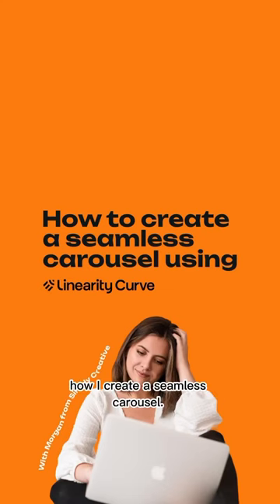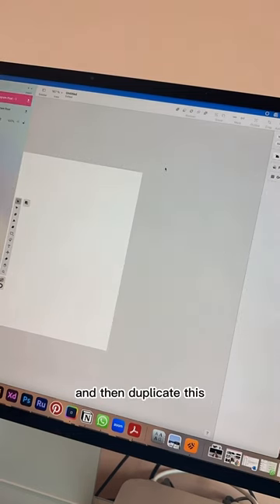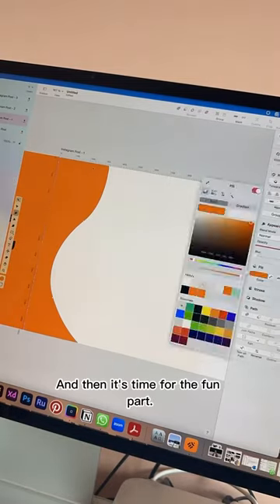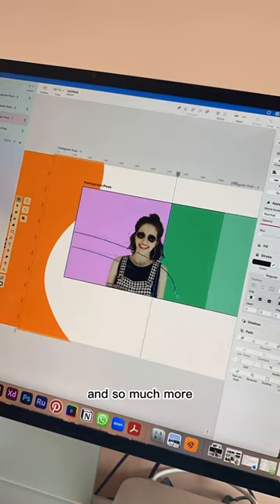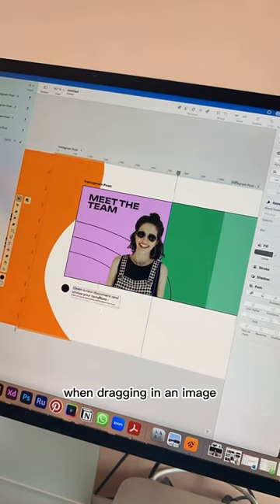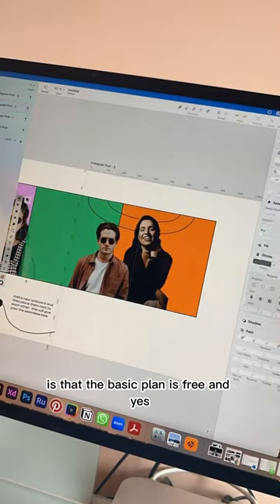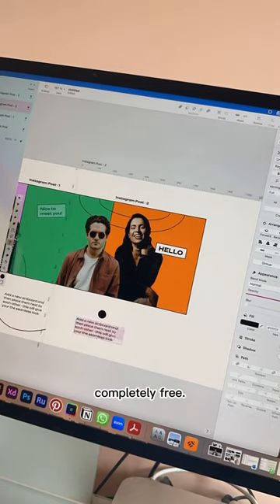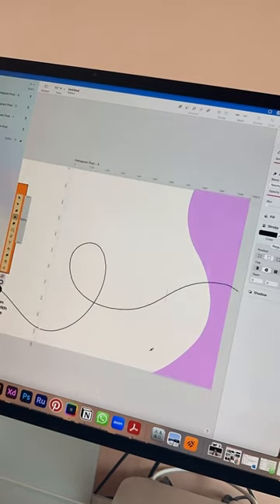How to Create a Seamless Carousel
We’re absolutely thrilled to share this jaw-dropping Instagram carousel 🤩

VIDEO DESCRIPTION

🎨 ARTIST
@simplycreativeuk on Instagram